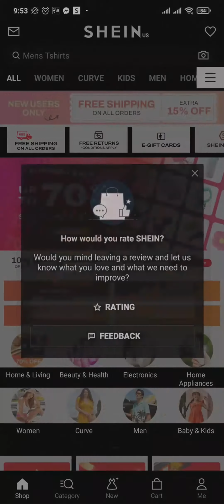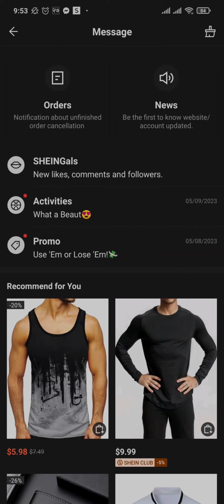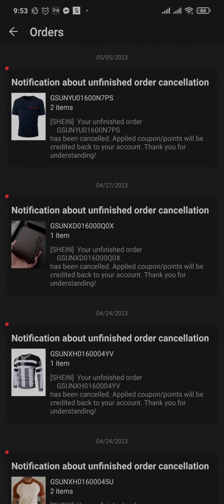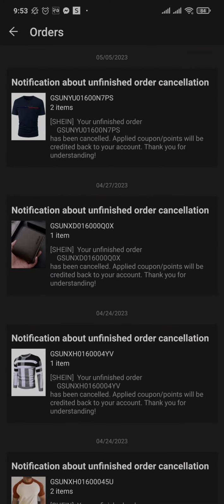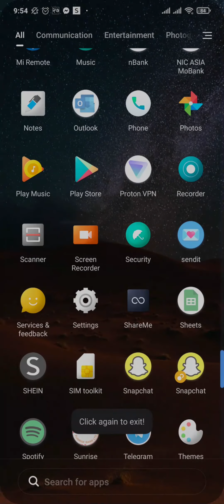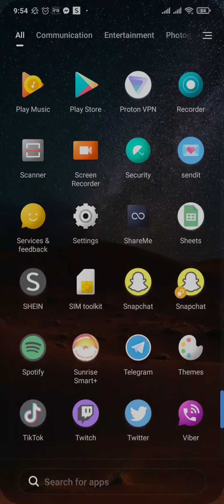How To Track Order On Shein App (2023)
This video walks you through the step by step process of how to track your order in shein. Watch the video till the end and learn the steps in detail on how to track shein order in 2023.